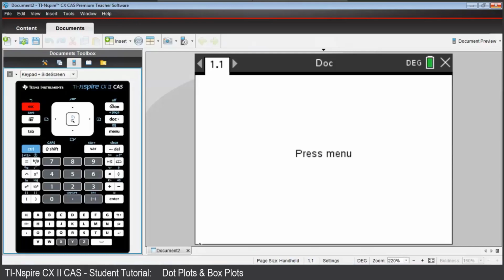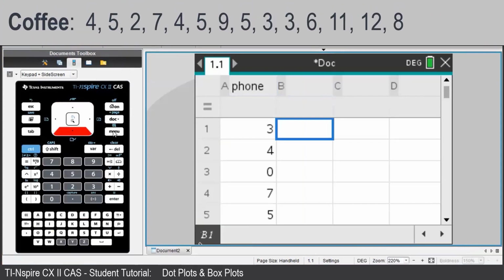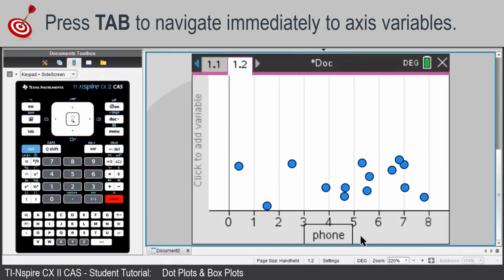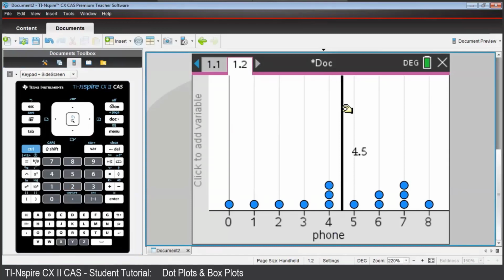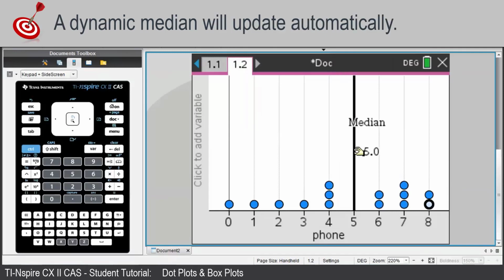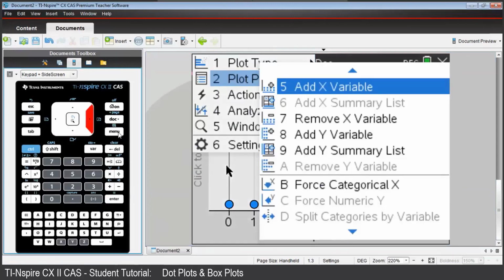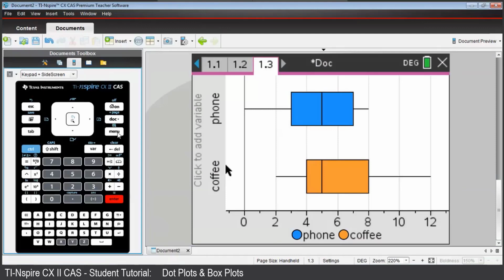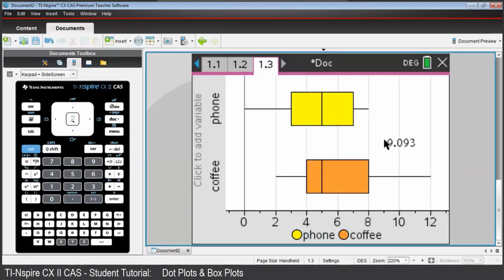Box Plots and Dot Plots | TI-Nspire CX II CAS | Getting Started Series - Data and Statistics